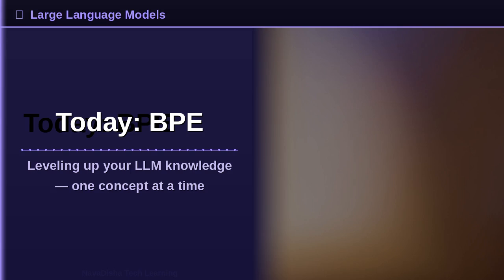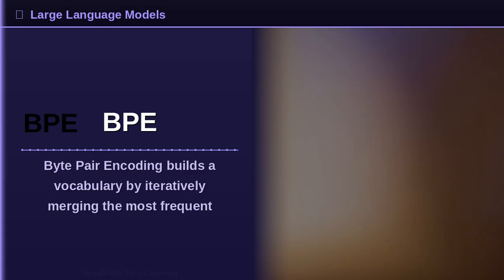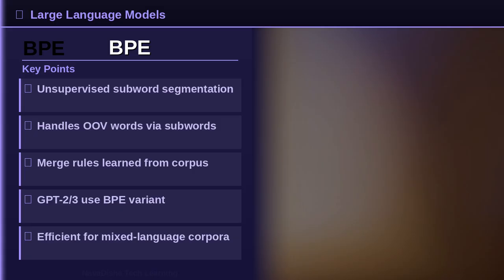BPE Explained: Tokenization for LLMs & AI Development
Ever wondered how Large Language Models (LLMs) break down text into manageable pieces? This video dives deep into Byte Pair Encoding (BPE), a fundamental tokenization algorithm crucial for modern AI.
Understanding BPE is key for anyone working with or learning about LLMs and natural language processing. In this comprehensive guide, we'll explain exactly what BPE is, how it works step-by-step, and why it's become a cornerstone of large language models. You'll learn about the core principles of subword tokenization, how BPE effectively handles out-of-vocabulary words, and its role in managing vocabulary size for efficient model training. We'll explore the advantages of using BPE for various NLP tasks, discussing how it balances between character-level and word-level representations to optimize performance. Whether you're a seasoned AI developer or just starting your journey into machine learning, grasping BPE's mechanics will provide invaluable insight into how these powerful AI systems process and understand human language.

Join us to uncover the practical implications of BPE in real-world AI applications and how it contributes to the success of state-of-the-art LLMs. This isn't just theory; we're breaking down a critical component of AI development in a clear, professional, and educational manner.

Timestamps:
00:00 Intro to BPE
00:00 What is Byte Pair Encoding?
00:00 How BPE Works: Step-by-Step
00:00 Why BPE for LLMs?
00:00 Advantages & Disadvantages
00:00 Practical Applications
00:00 Conclusion & Next Steps

If you found this explanation of BPE and LLM tokenization helpful, please give the video a like! Share your questions and thoughts on tokenization in the comments below – we love hearing from you!